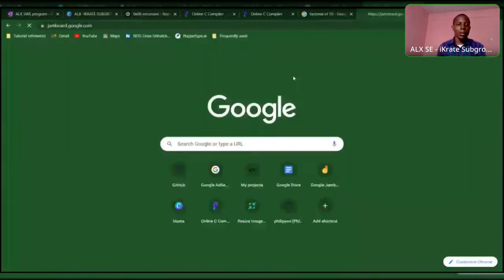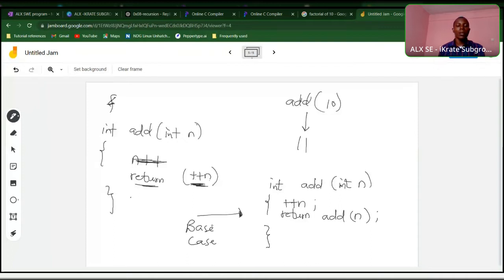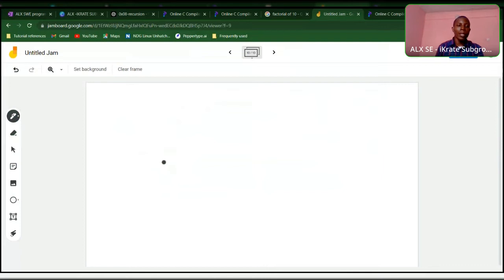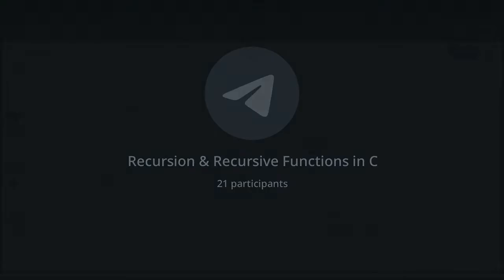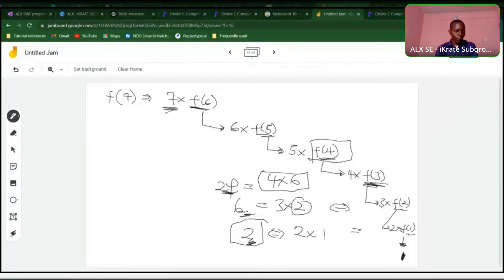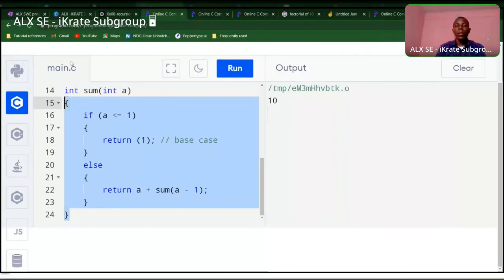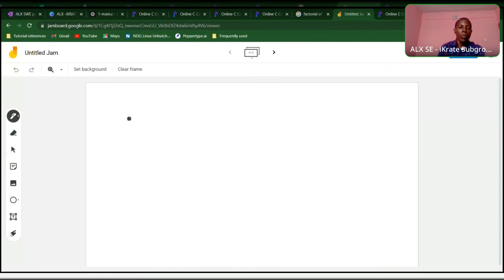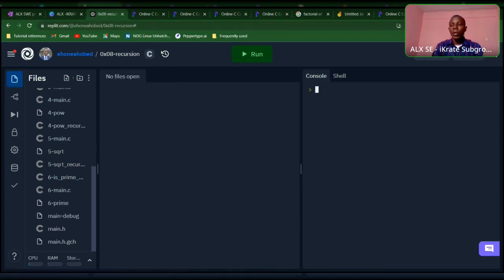Recursion & Recursive functions in C Programming | ALX PEER DISCUSSION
In this ALX peer discussion, we discussed recursion and recursive functions in C programming. We looked at:
* What recursion is
* What a recursive function is
* Illustration of recursion
* What a base case or termination condition is
* What stack overflow error is
* Why recursion
* Practical examples of recursion and recursive functions in C

*** Link to Replit for the sample recursion cases discussed: ***